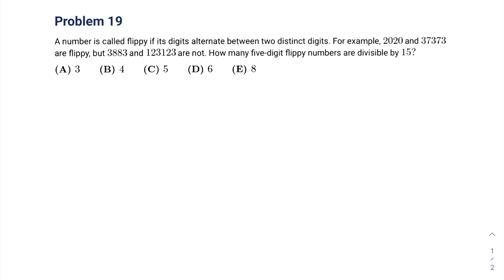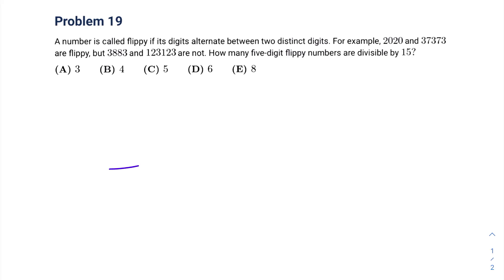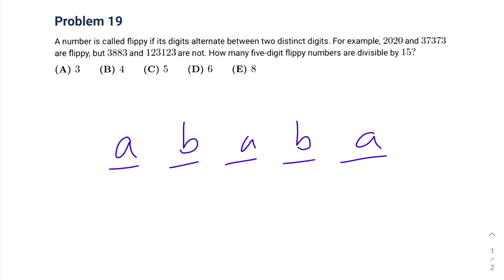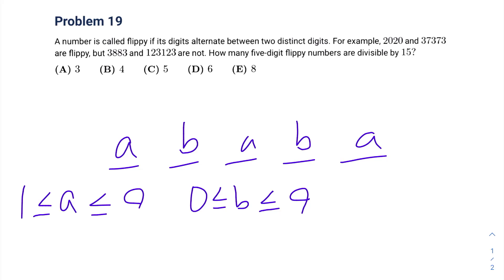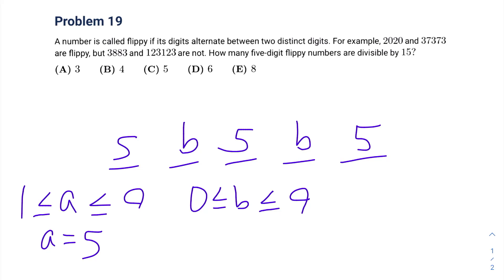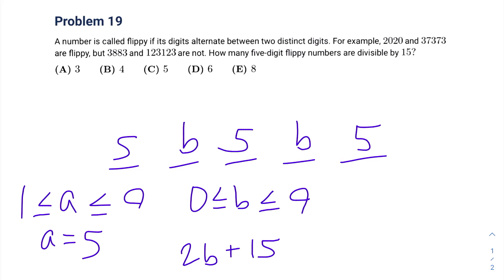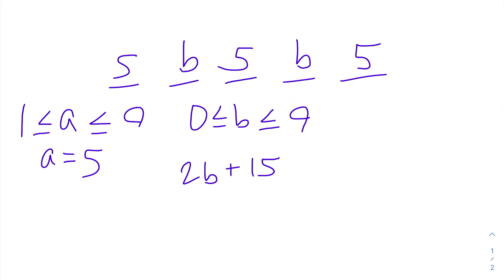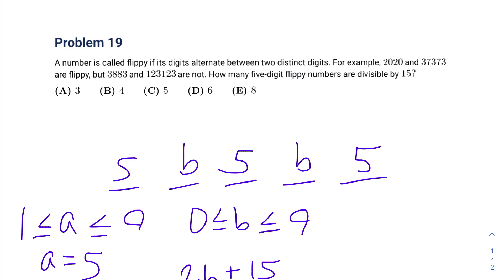2020 AMC8 Problem 19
In this video, we solve problem 19 of the 2020 AMC8. (Sorry for the bad audio)